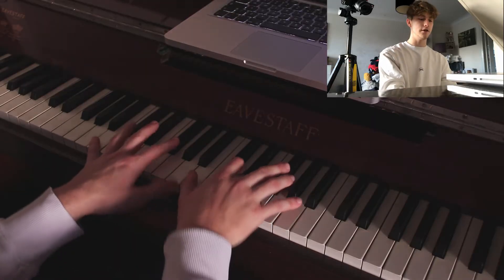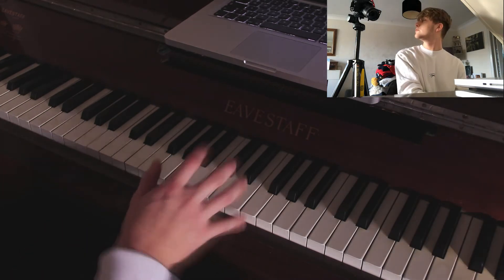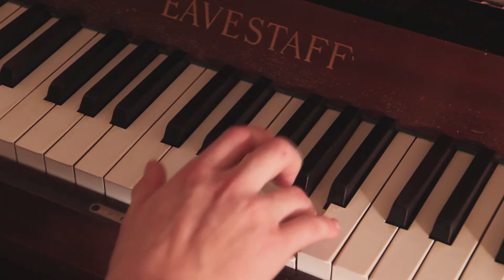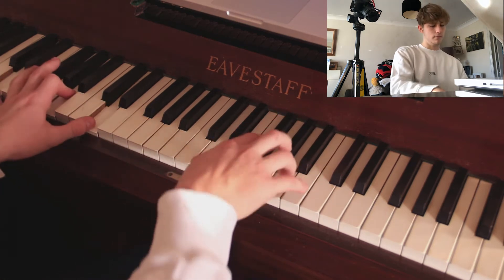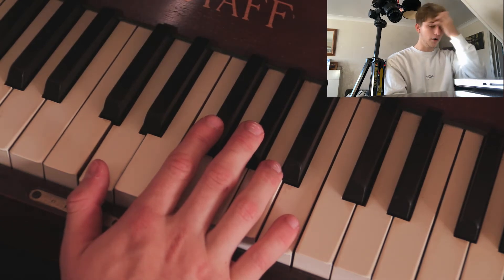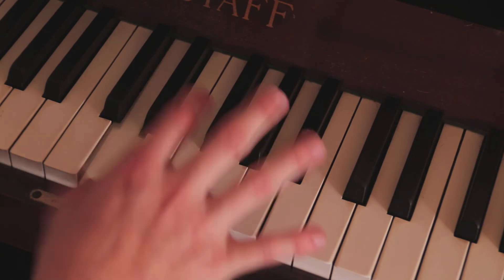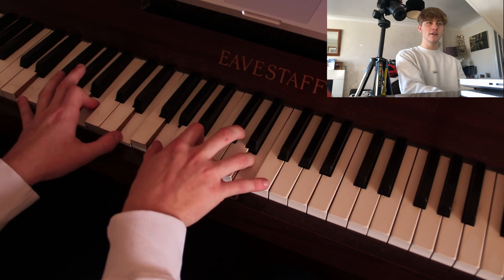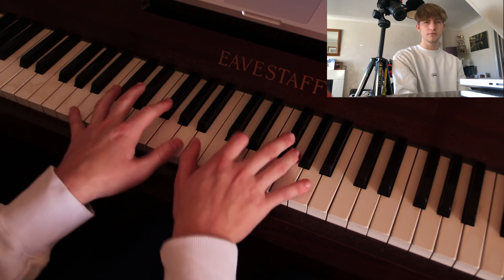How To Play Your Sister Was Right by Wilbur Soot On Piano!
This is a piano tutorial of Your Sister Was Right by Wilbur Soot, thank you to the person who suggested the tutorial and I hope that this is helpful:)